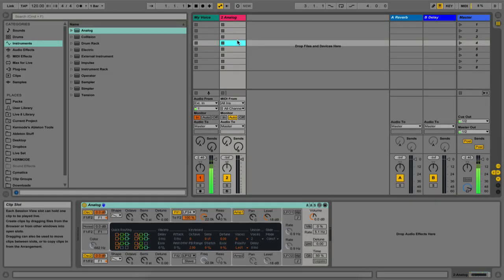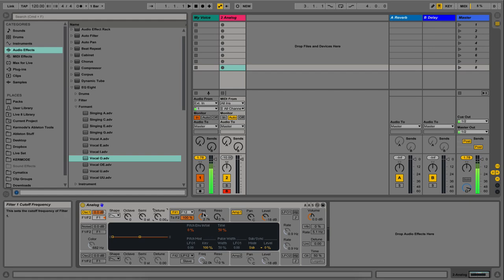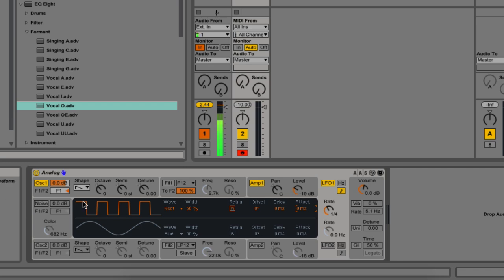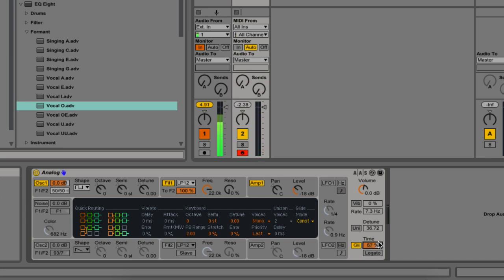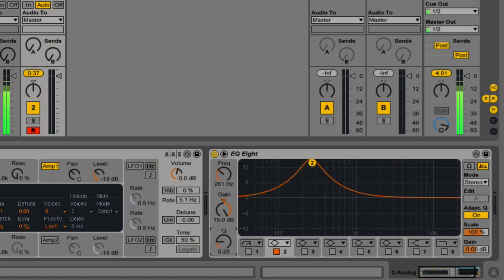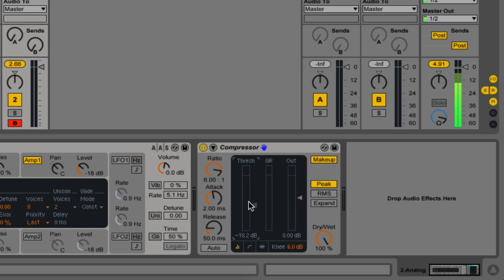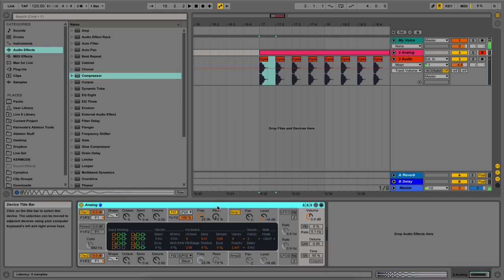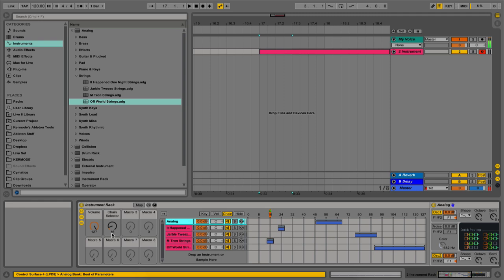Ableton Live 9 Beginner Tutorial Pt 4 - Synthesis, EQ, & Compression (2017)